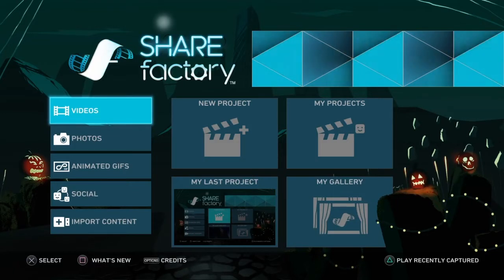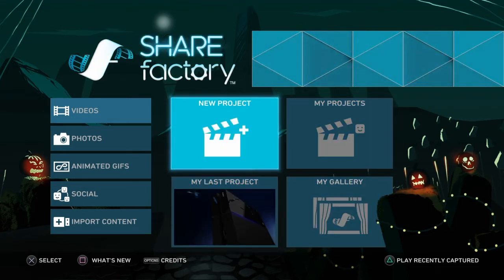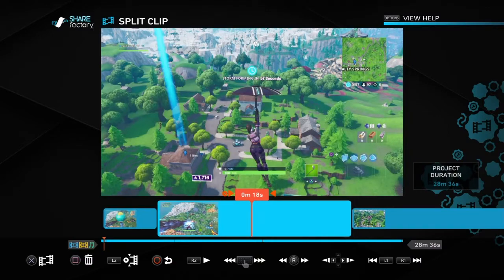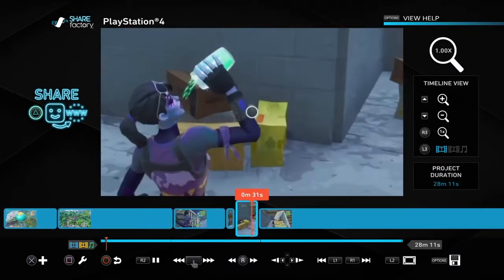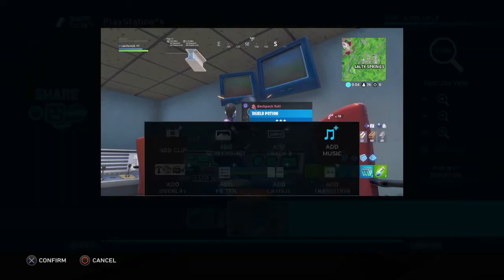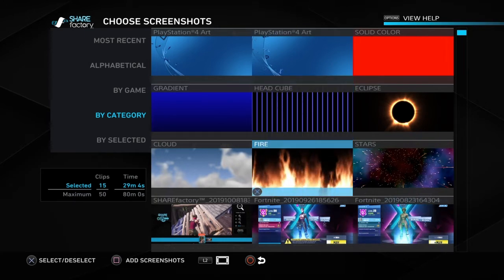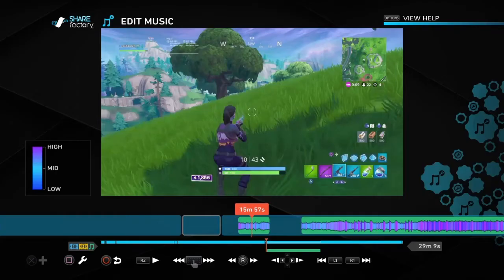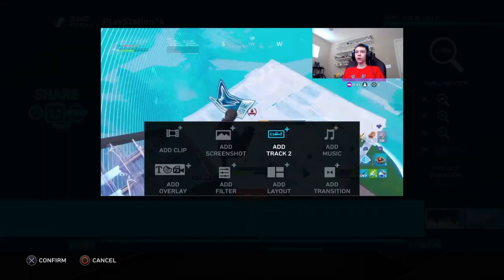How to edit with sharefactory on your ps4 basic editing tutorial (free) (2019 edition)